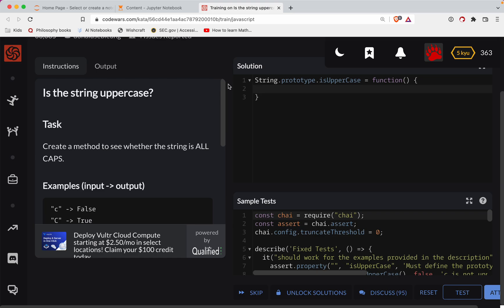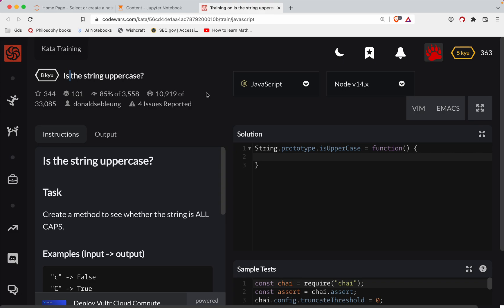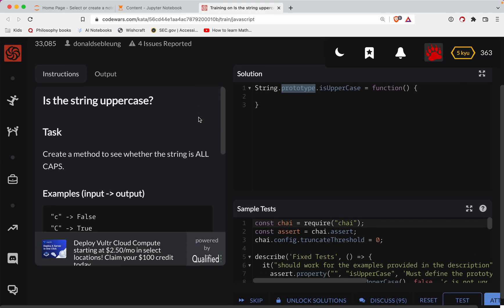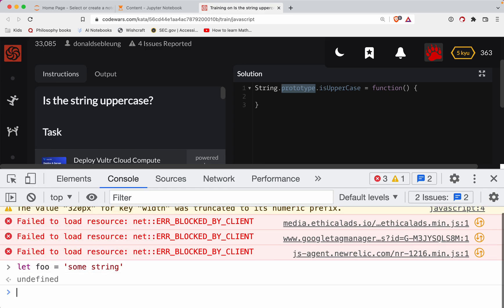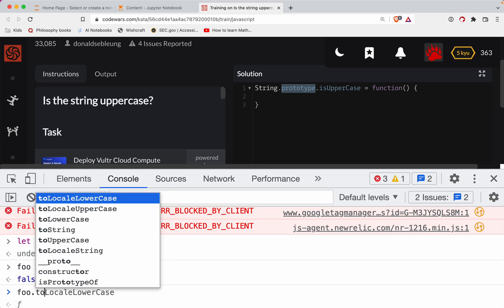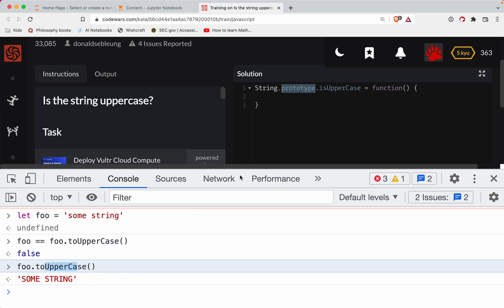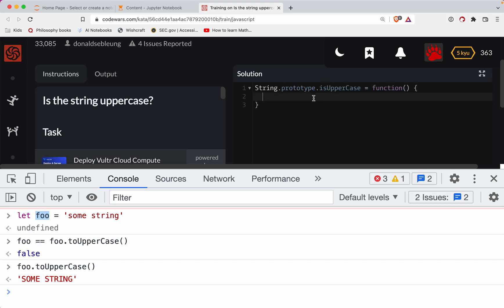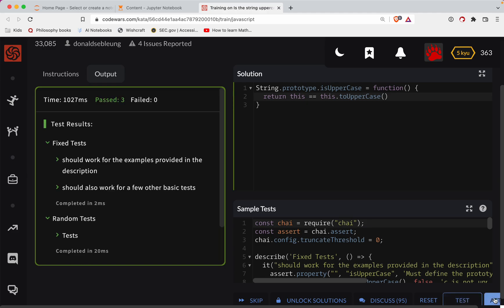Codewars - Javascript - Is the string uppercase?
Code along with me as we solve 'Is the string uppercase?', a Level 8 kyu javascript codewars challenge. Here's a link to the challenge